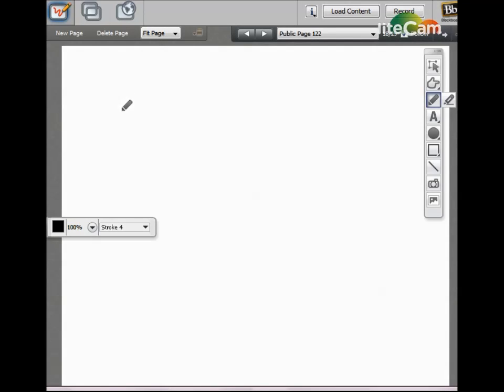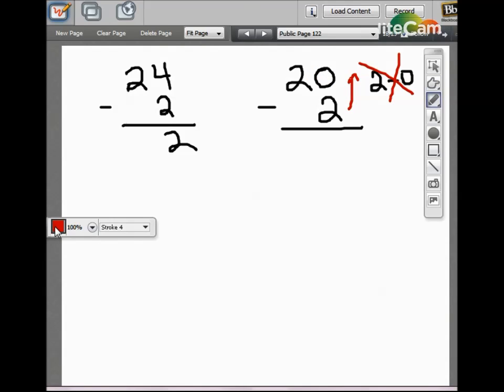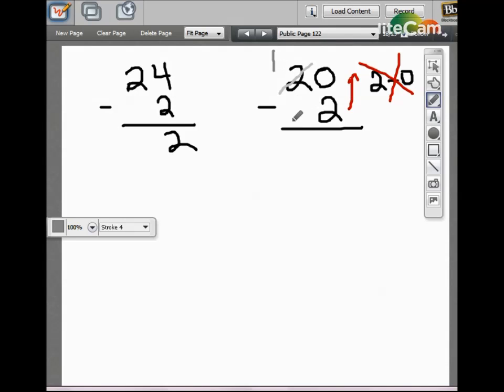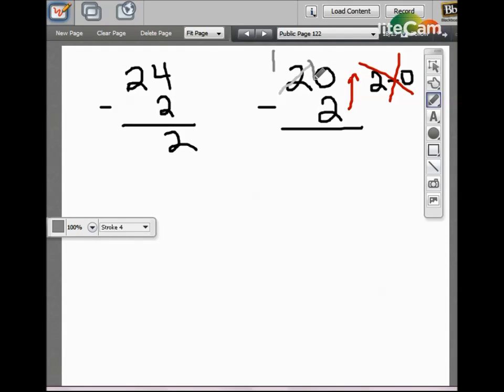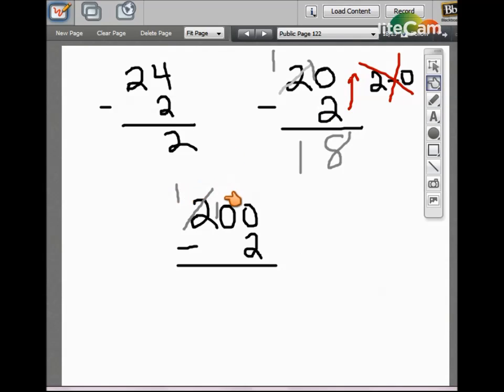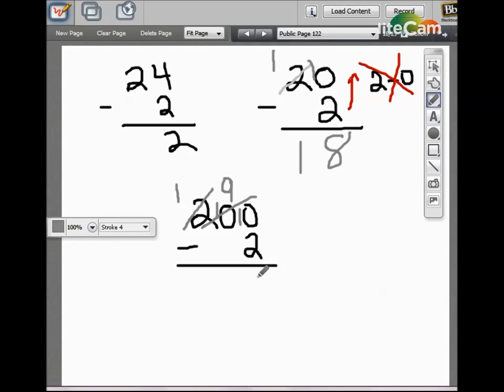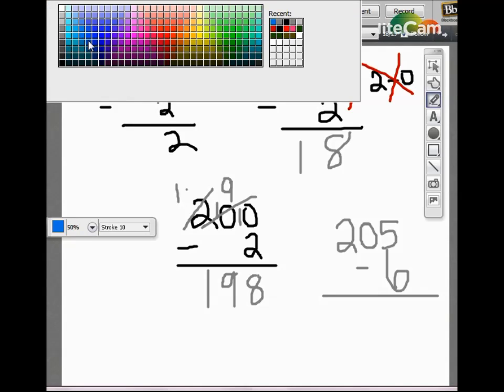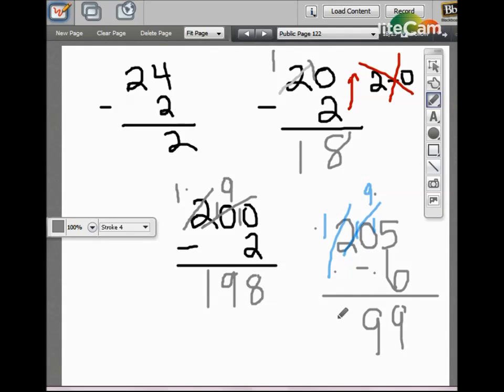subtract with regrouping